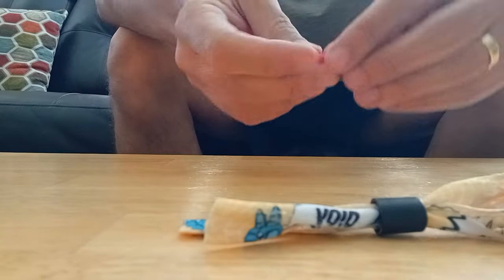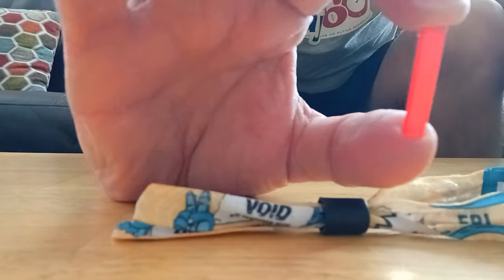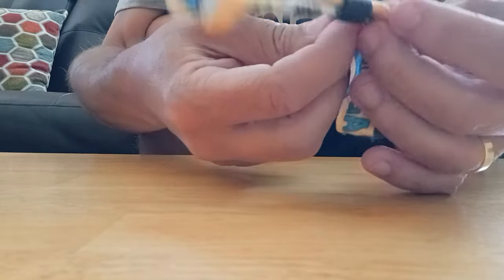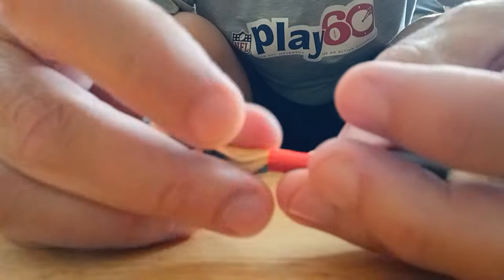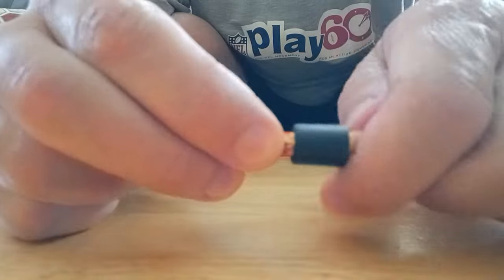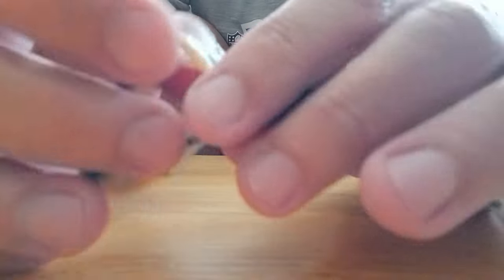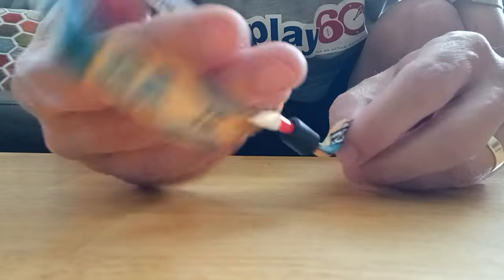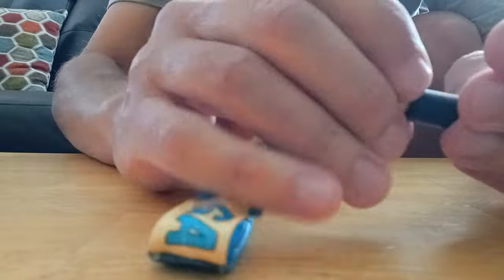2023/2024 How to loosen festival wristband bracelet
Wristband hack for concert and festival cloth bands.  Loosen without cutting or damaging the band.  Work with Lallapalooza wristbands